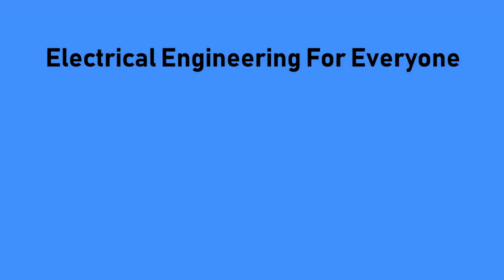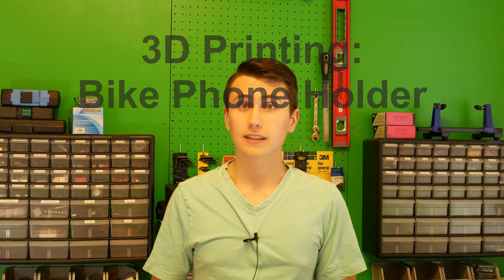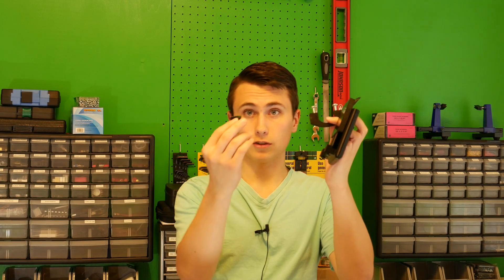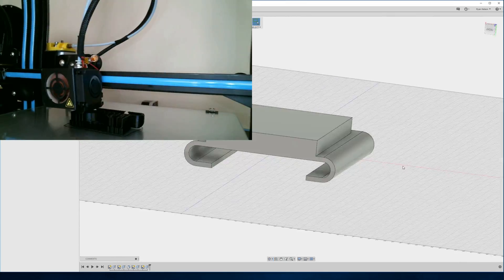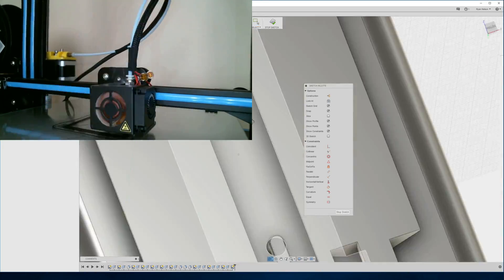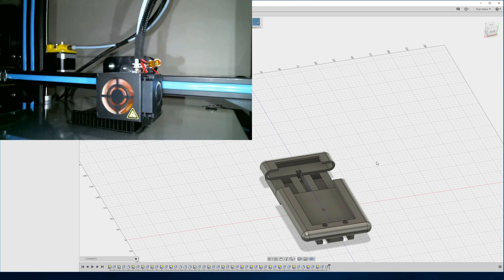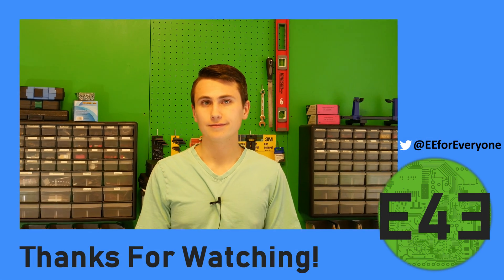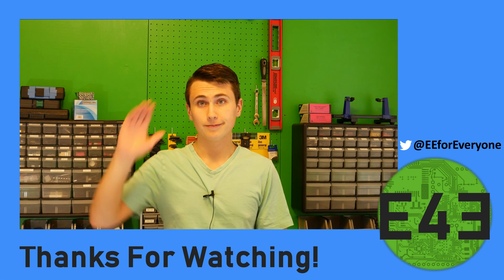Bike Phone Holder – 3D Printing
3D printing is an incredible technology that enables us to solve problems that require physical objects of a particular geometry.
We model and print a phone holder to attach to our bike!

Links:

Note: Model doesn’t work out of the box, modification required! Think of it as creative inspiration.

Credits:
Intro Screen Music Credit:

Timelapse Music Credit:
Artist - Title: Text Me Records / GrandBanks

Outro Screen Music Credit:
Artist - Title: Vibe Tracks - You Like It